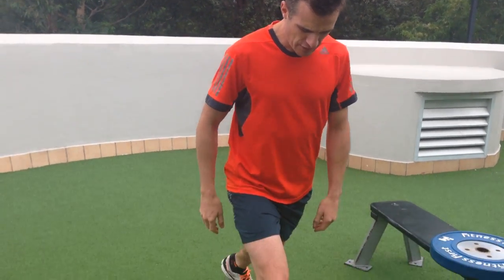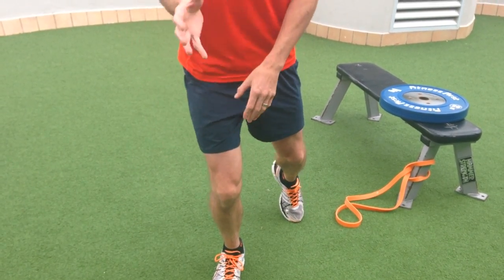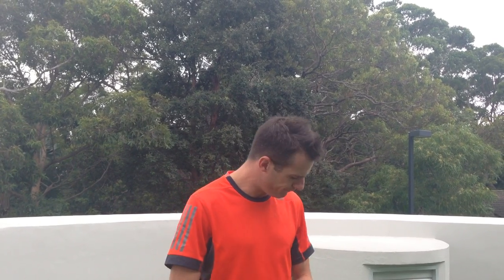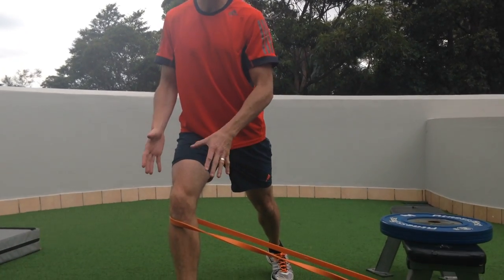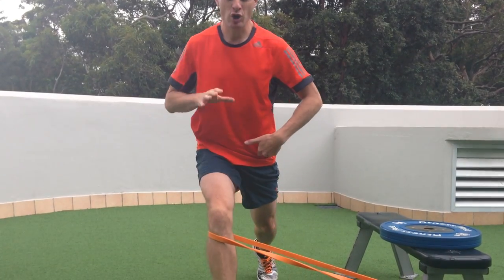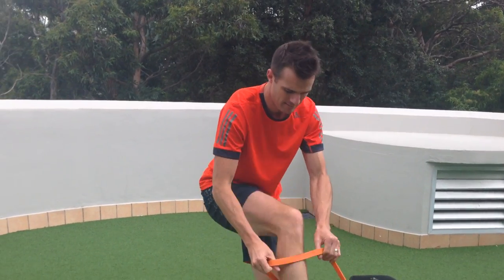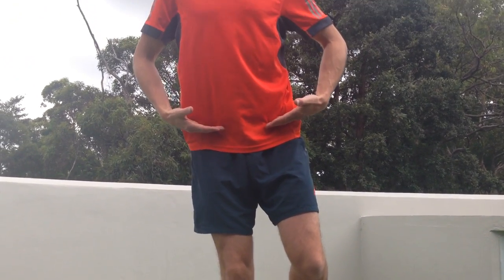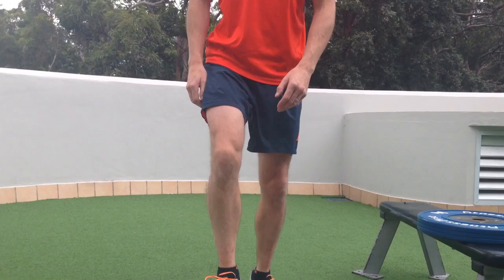Powerband lateral resistance for hip and knee stability | Feat. Tim Keeley | No.29 | Physio REHAB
Increase the strength and work rate of the deep hip lateral rotators as well as co-contracting the medial hip stabilisers like glute medius and minimus by using a lateral power band resistance when doing Physio Lunges and step downs. Help improve motor control on one leg and maintain correct knee alignment to prevent internal rotation and valgus stress at the knee - very important when landing on one leg with running, jumping and impact change direction sports.